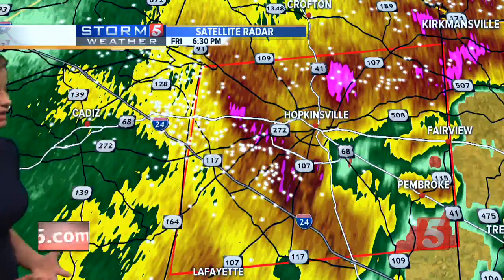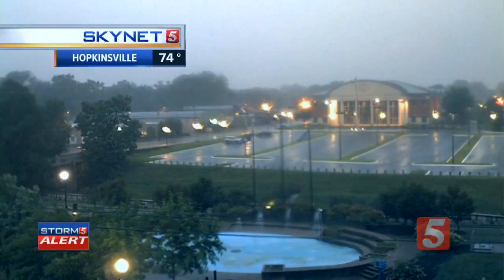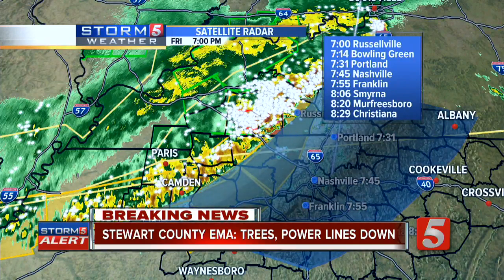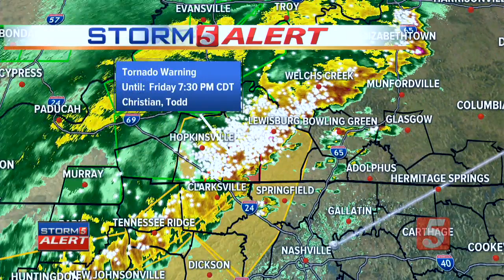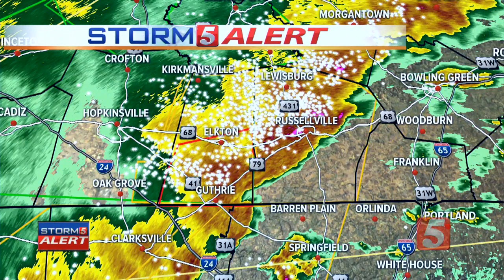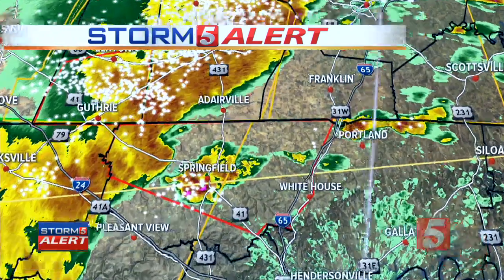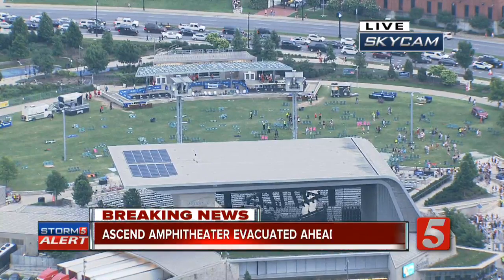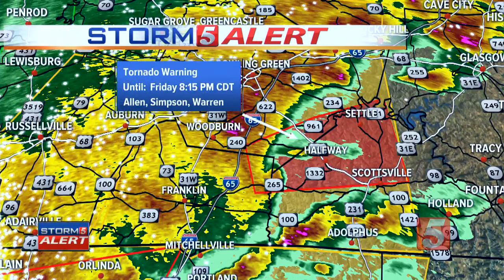WTVF Nashville Tornado Coverage - 6/21/2019